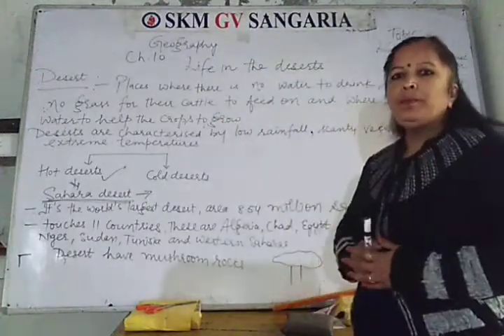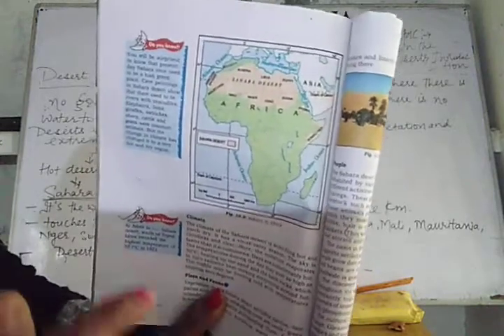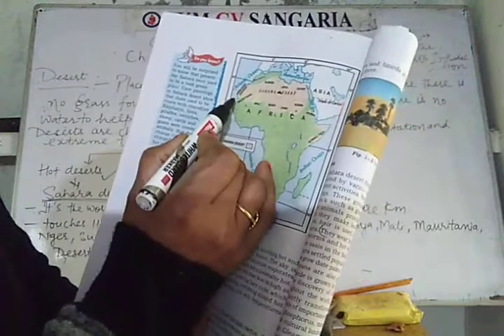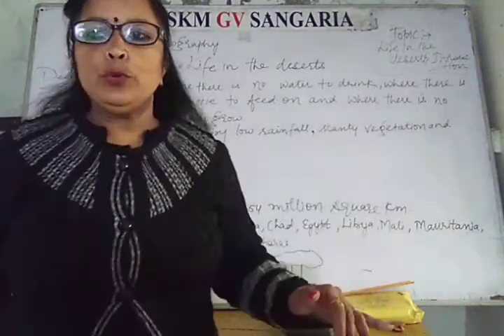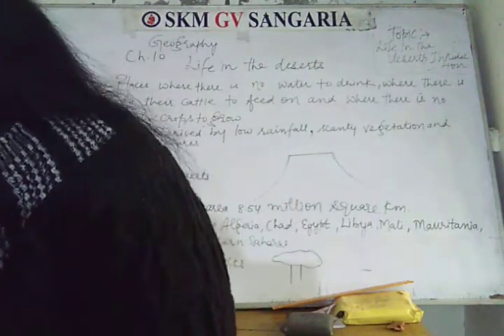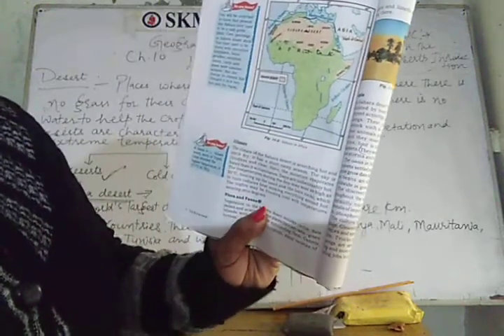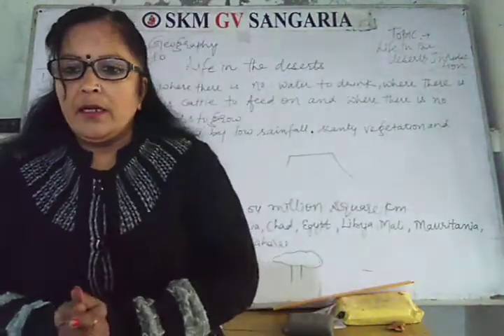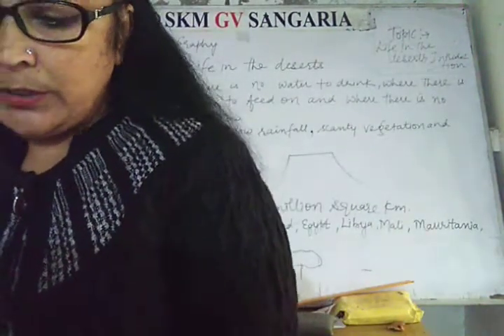Class 7 Geography,Ch 10 Life In The Deserts(Part 2)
Hot Desert Sahara